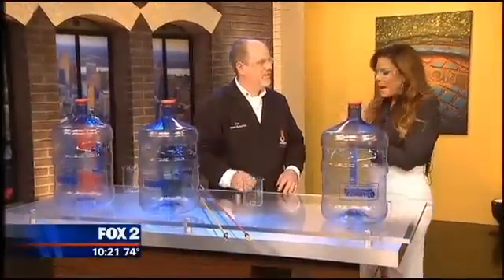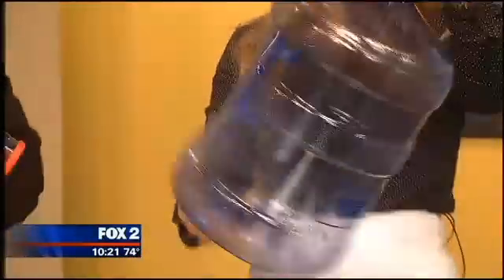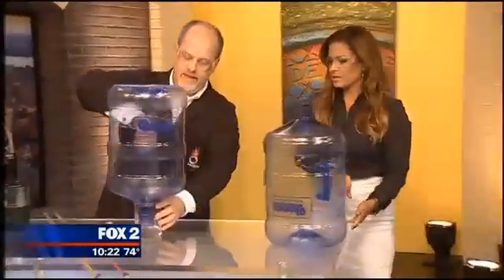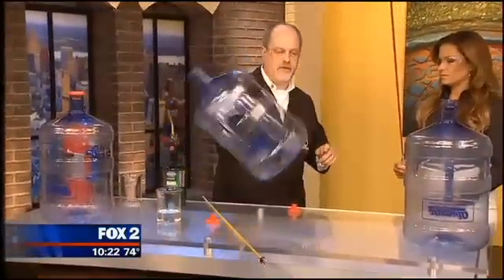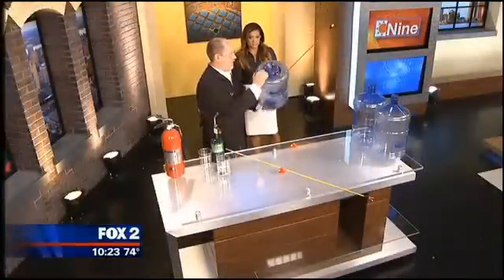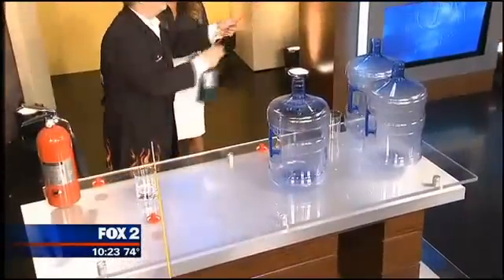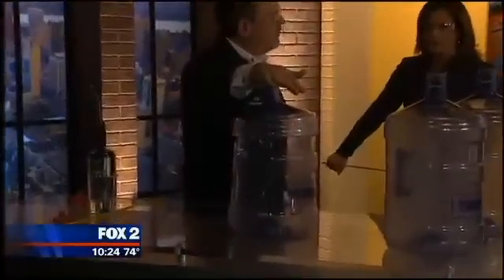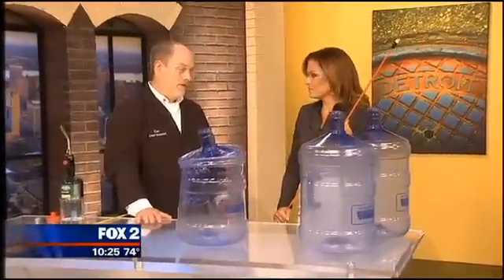Flammable vapors ignited inside a water jug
Chief Scientist Carl Nelson demonstrates how three flammable liquids with varying vapor pressures combust differently inside a 5 gallon water container.